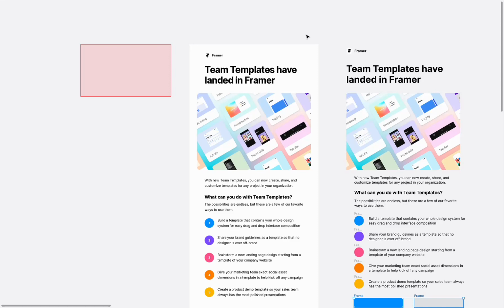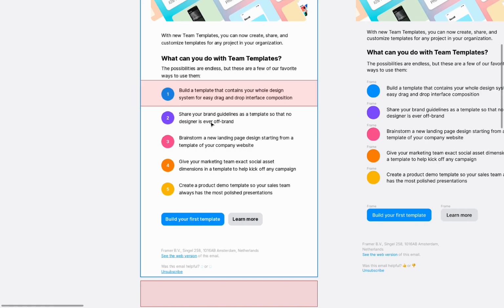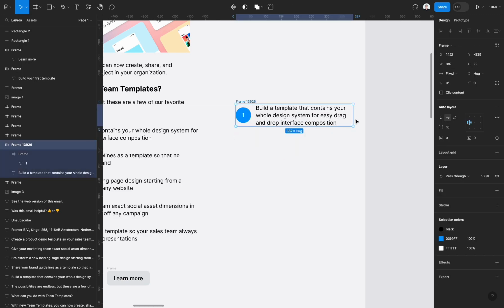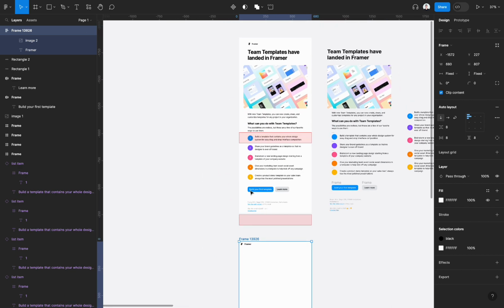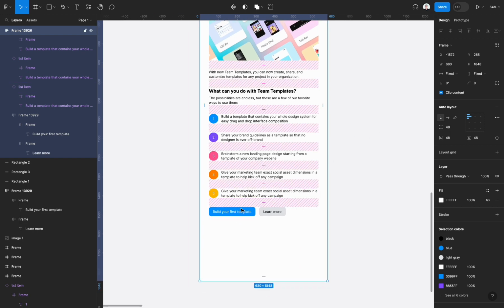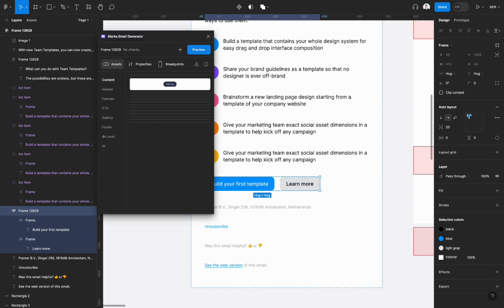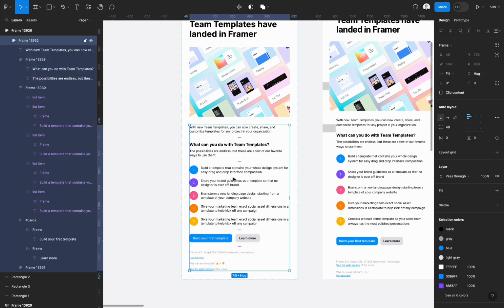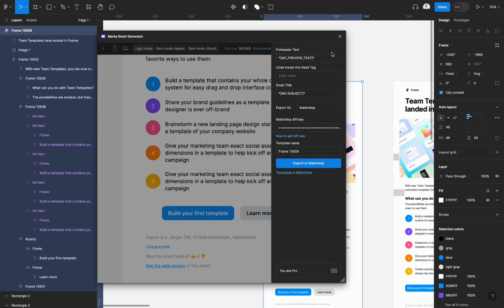How to create an HTML email template by Framer using Marka Email Generator Figma Plugin